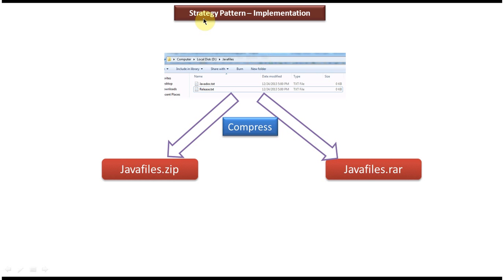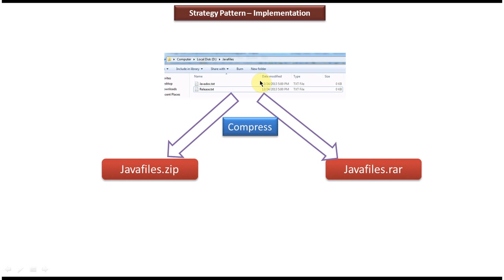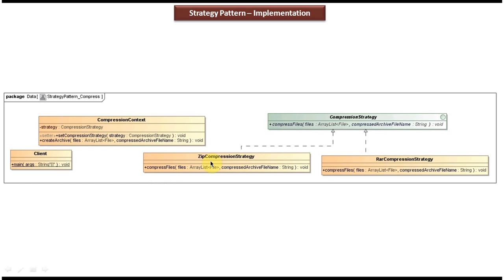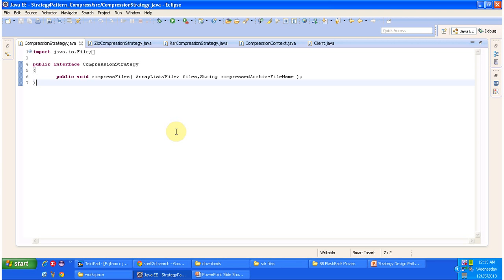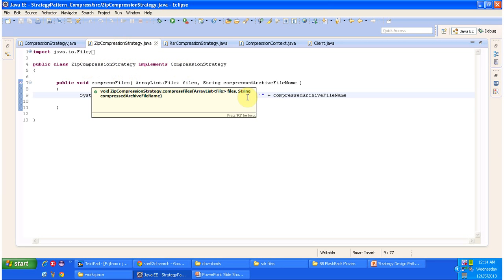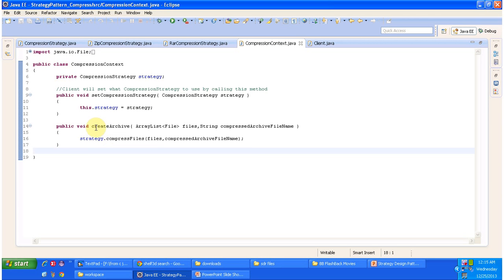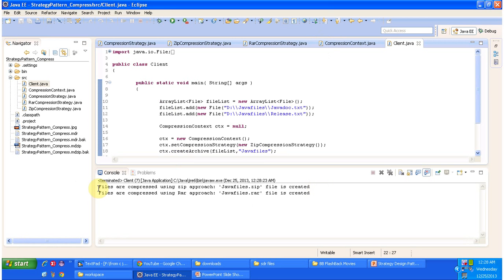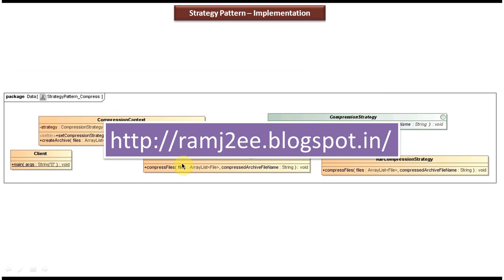Strategy Design Pattern Implementation: Compressing Files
In this comprehensive tutorial on implementing the Strategy Design Pattern for file compression, we delve into the core concepts and practical application of this powerful software design pattern.

The Strategy Design Pattern allows us to define a family of algorithms, encapsulate each one of them, and make them interchangeable. In the context of file compression, this pattern enables us to dynamically switch between different compression algorithms without altering the client code.

Throughout this tutorial, we explore various strategies for compressing files, such as ZIP, RAR, and GZIP, and demonstrate how to implement them using the Strategy Design Pattern. We'll discuss the structure of the pattern, including the context, strategy interface, and concrete strategy classes.

Additionally, we'll provide a step-by-step walkthrough of implementing the Strategy Design Pattern in a file compression application, illustrating how to create a flexible and extensible solution that allows for seamless switching between compression strategies.

By the end of this tutorial, you'll have a solid understanding of how to effectively apply the Strategy Design Pattern in real-world scenarios, empowering you to design more modular, maintainable, and scalable software systems.